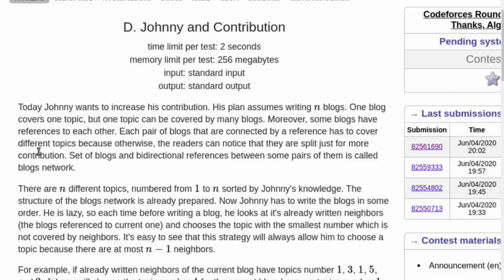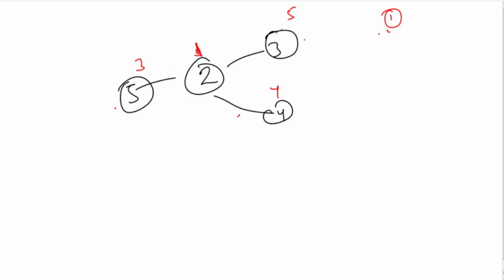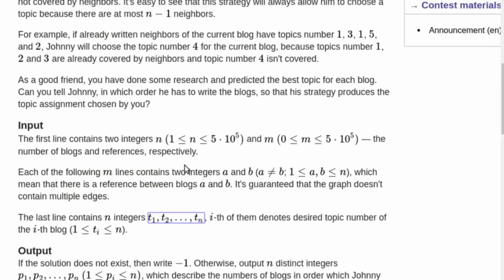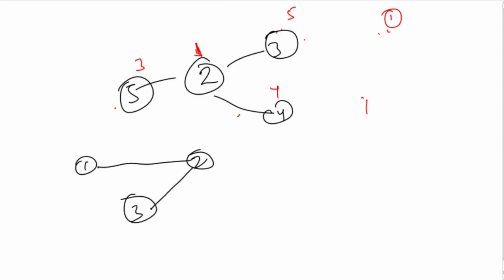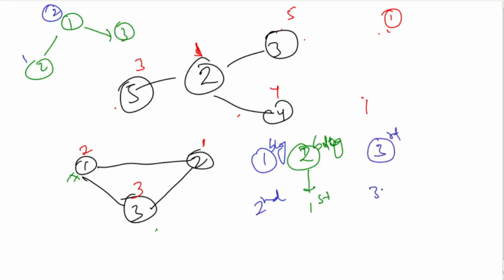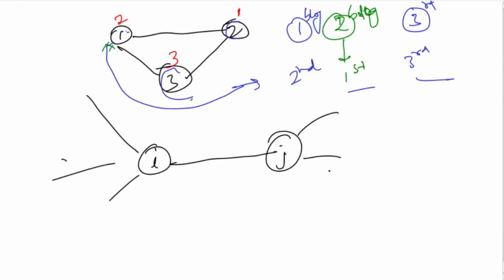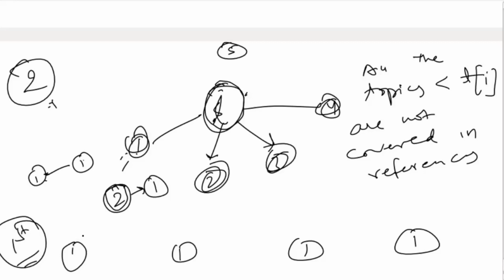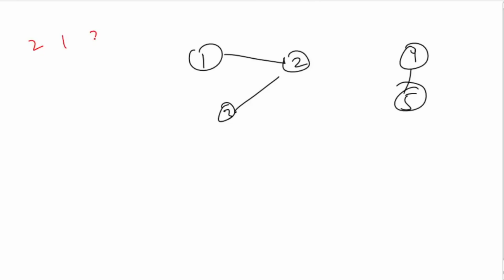CODEFORCES - Johnny and Contribution | Codeforces Round 647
I have discussed the solution of Johnny and Contribution problem of Codeforces  Round 647.